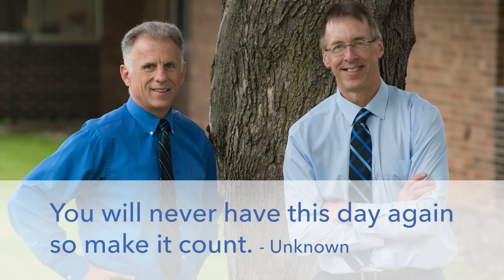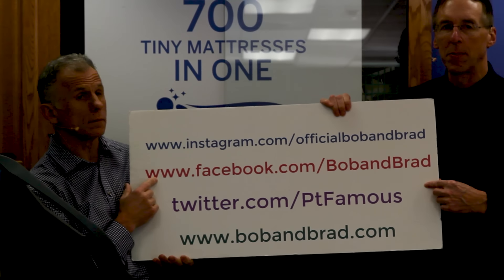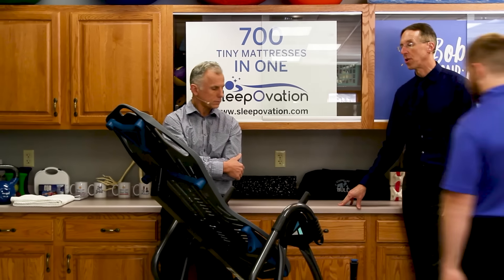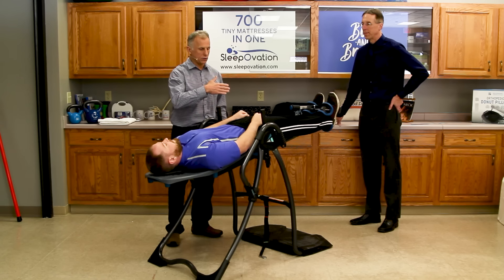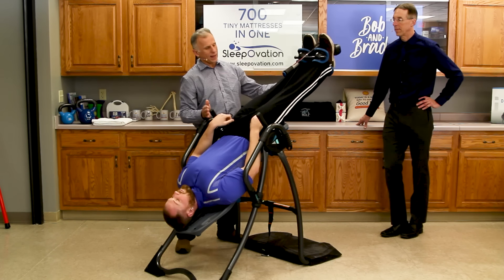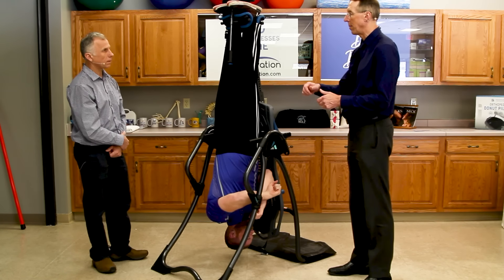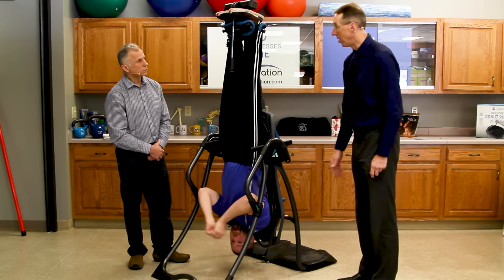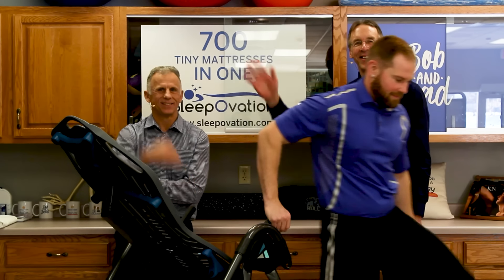Sciatic Pain Relief with Inversion Table. Warning You Must Know 3 Things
Bob & Brad demonstrate how to use the Teeter Inversion Table.